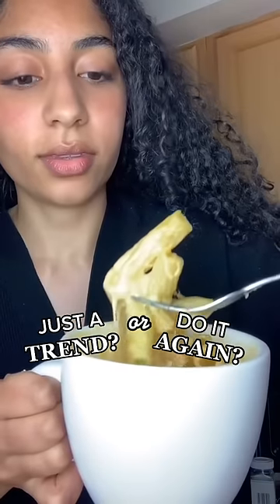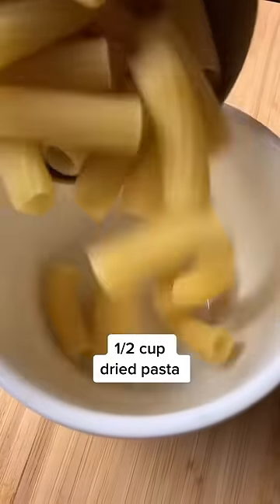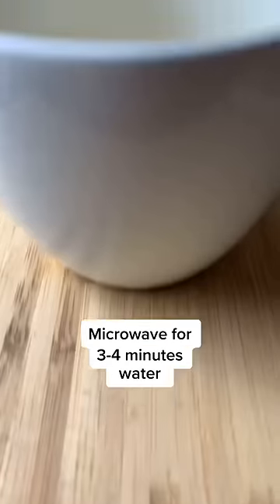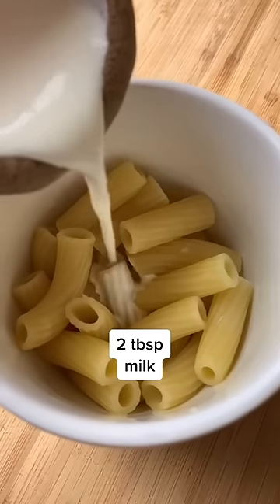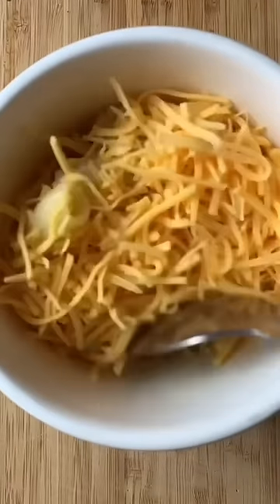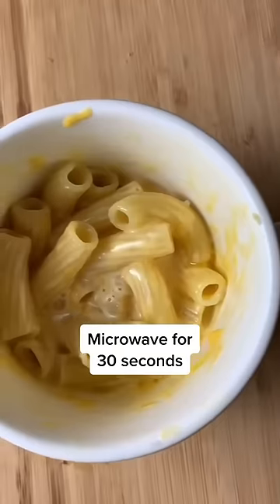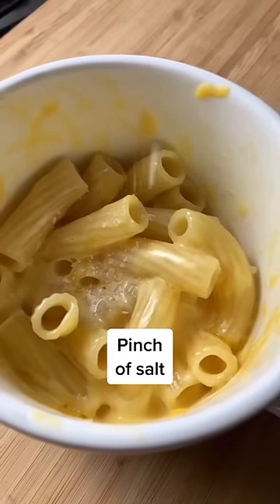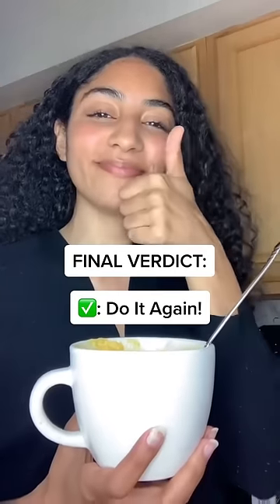Microwave Mac and Cheese in a Mug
With this fast and easy microwave mac and cheese recipe, you'll never go back to the instant stuff again!